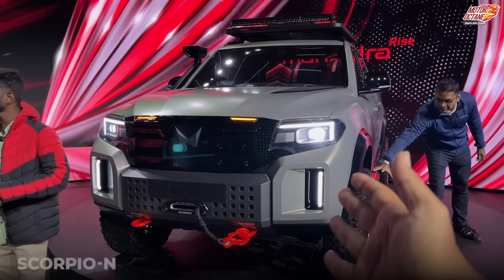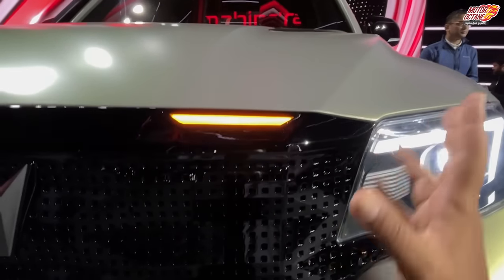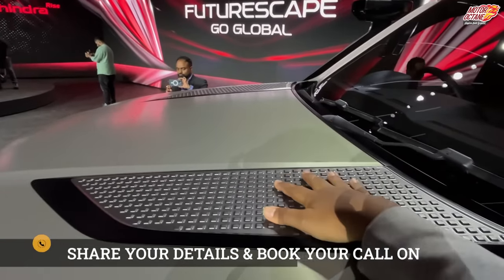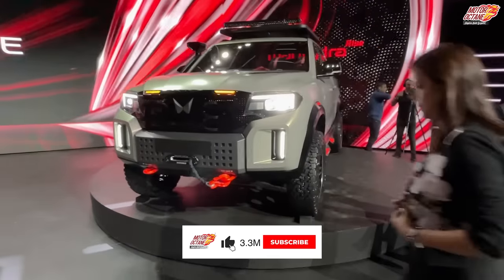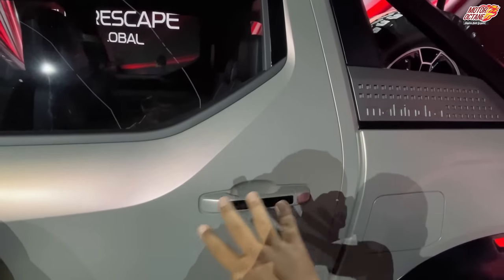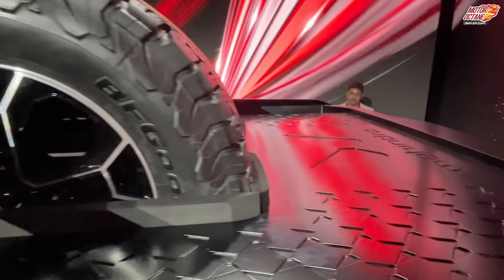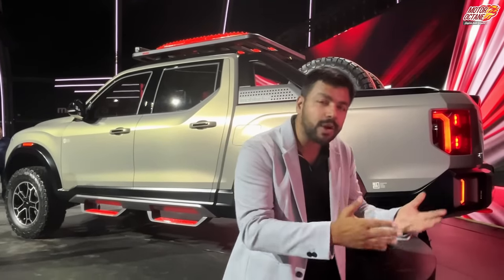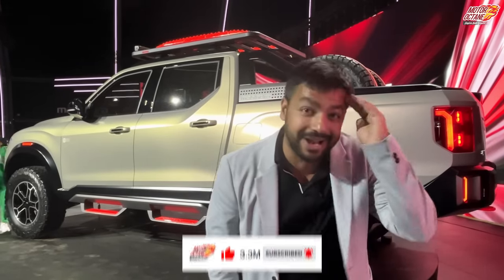New Mahindra Scorpio N is here!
In this video, we uncover the newly launched concept by Mahindra, the Scorpio N Pik Up. When does it come to the Indian market? How practical is it? We share all the details.